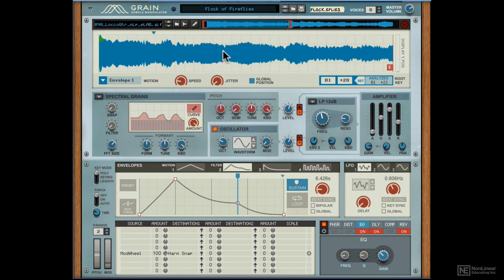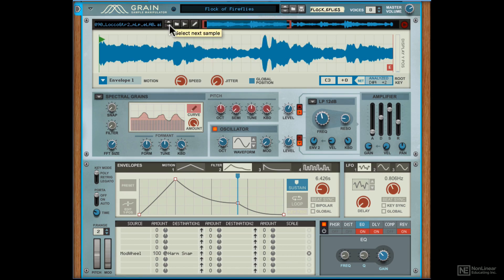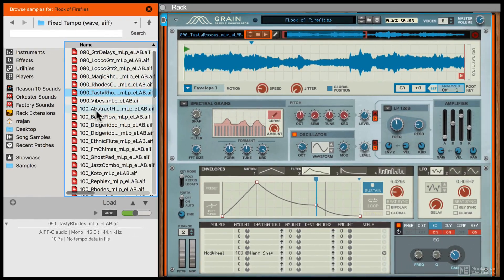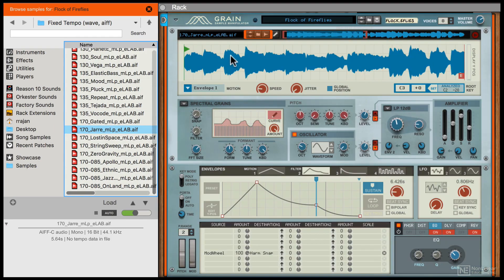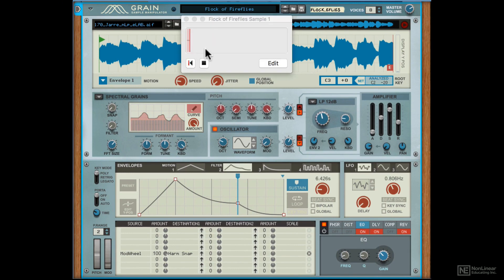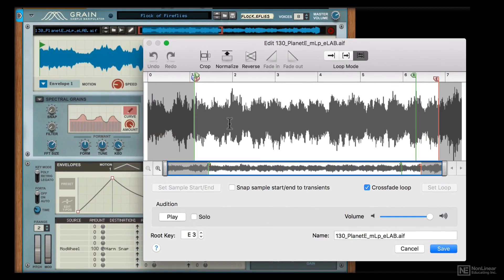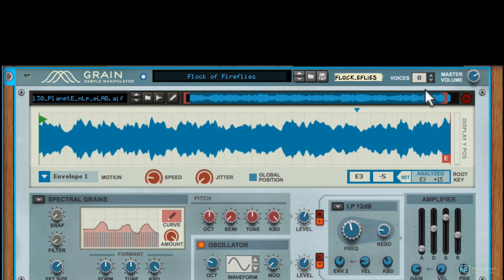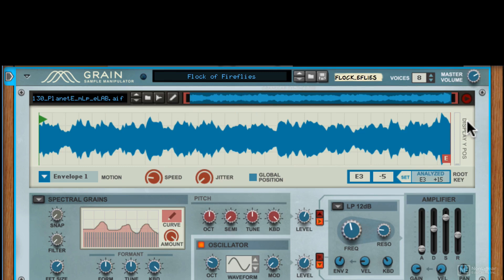Reason 10 202: Grain's Granular Synthesis Explored - 3. Sample Loading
Reason 10 202: Grain's Granular Synthesis Explored by Rishabh Rajan
Video 3 of 18 for Reason 10 202: Grain's Granular Synthesis Explored

From atmospheric pads to the most unique and exciting sounds you can imagine, granular synthesis opens a whole new world of sonic possibilities. In this course, by synth expert Rishabh Rajan, you learn everything you need to master Reason 10s Grain Sample Manipulator synth. Listen closely, because this synth is truly amazing... and a lot of fun!

Rishabh starts with an overview of the user interface, where you discover how the instrument is laid out. Next, you learn how to load samples, how to set up the root key, and how the different playback modes work. In the next section, Rishabh explains the differences between the four playback algorithms: Tape, Long Grains, Grain Oscillator, and Spectral Grains. Continuing with the course, you also get a solid understanding of the oscillator, filter, amp, modulation, and effect sections. The course concludes by putting everything you learned together in an otherworldly sound design workshop!

So watch this info-packed course by sound designer Rishabh Rajan, and learn everything about this fantastic-sounding instrument!